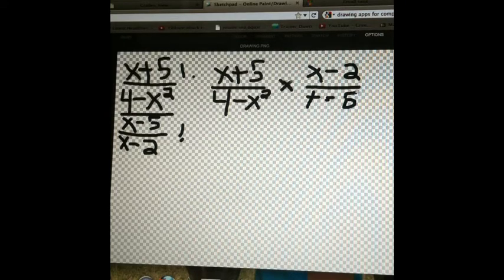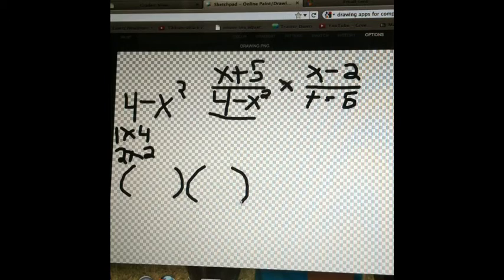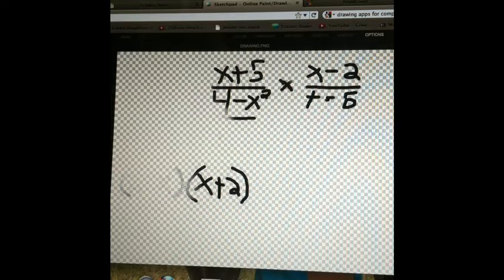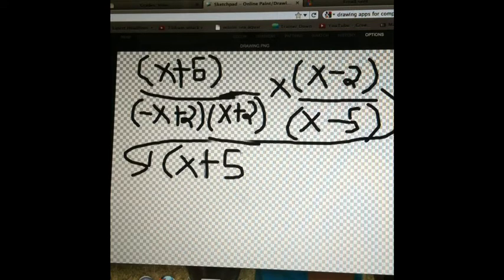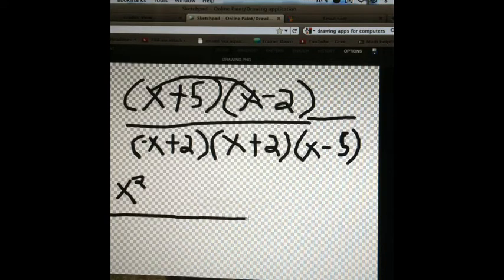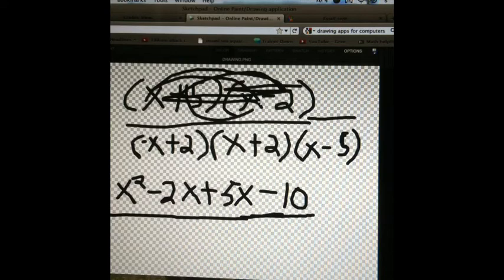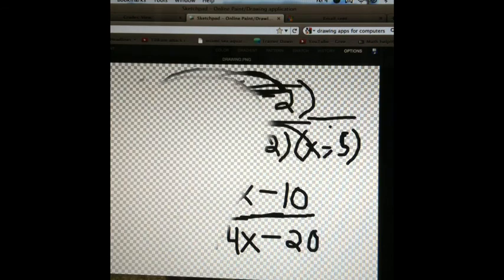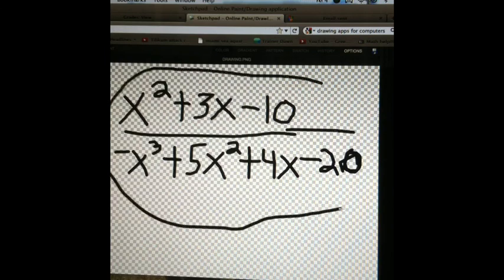Simplifying Complex Fractions